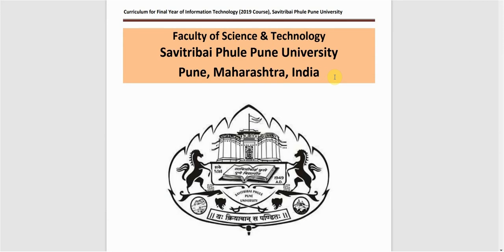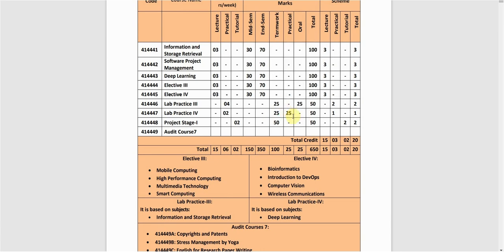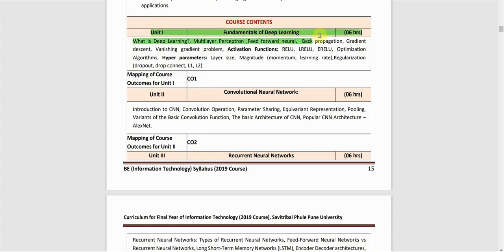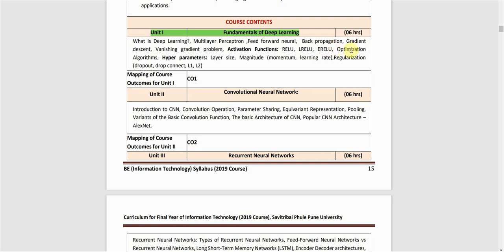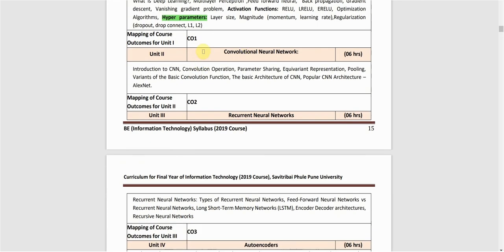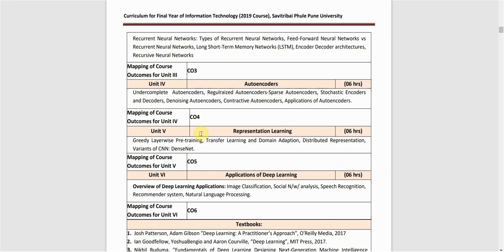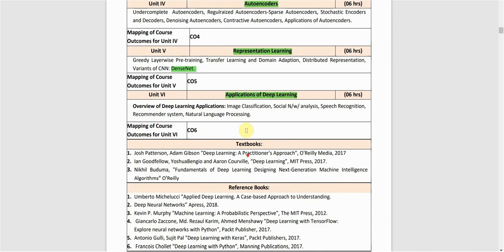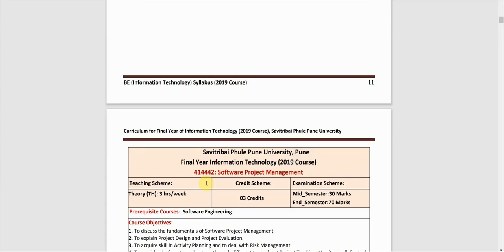SPPU B.E-IT 2019 Course Pattern || Deep Learning Syllabus Overview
Hello Friends !!!, In this video I have discussed the syllabus of Deep Learning for Final Year of Information Technology (2019 Course Pattern) of Savitribai Phule Pune University.

SPPU BE-IT
#2019 course pattern
Bachelor's of Engineering
Deep Learning
Syllabus Overview
Deep Learning Syllabus Overview 2019 Course
yogesh borhade